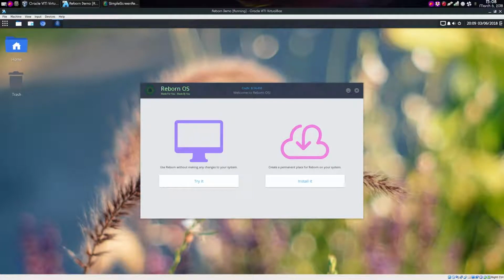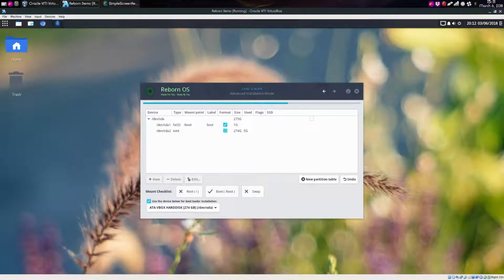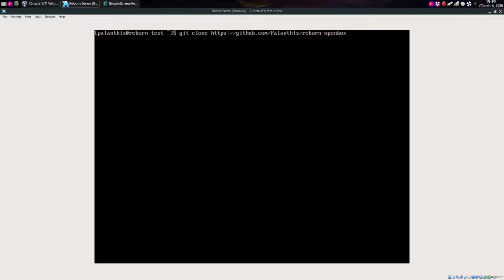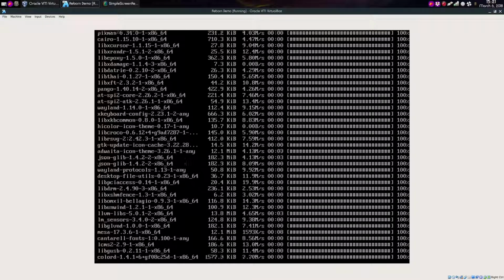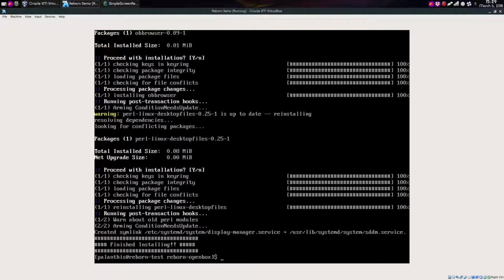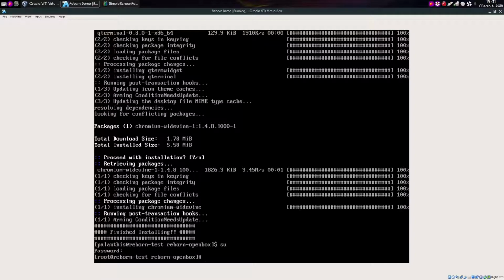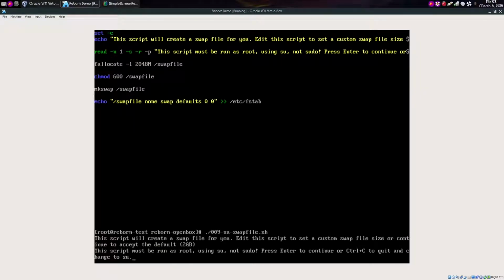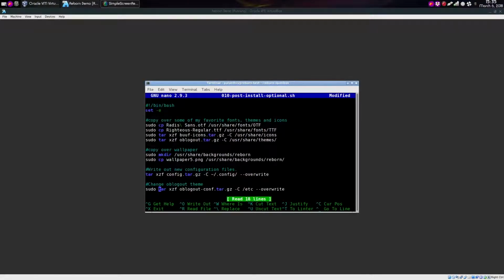Creating a custom OpenBox / Xfce setup on Reborn OS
In this video I show you how to use a base install of Reborn OS and my custom setup scripts (github repo below) to setup your own customized system featuring OpenBox and Xfce. Yes, Reborn OS has an option for OpenBox and an option for Xfce, but no option for both (yet!), and the default OpenBox config is not particularly friendly to new users. These scripts will give you a working environment, ready to go!